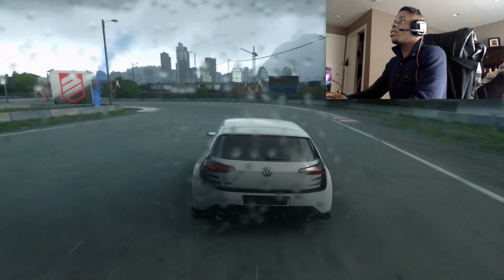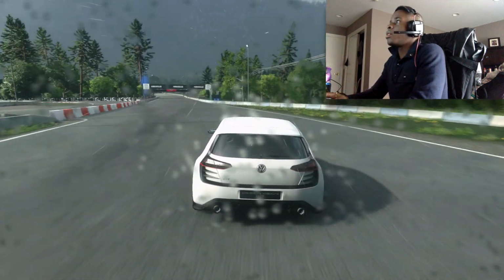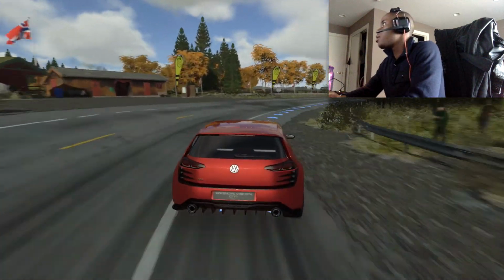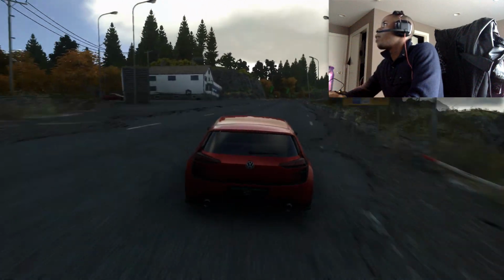Driveclub: Volkswagen GTI Design Vision (Test Drive + Review) [Episode #38]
Before we witnessed the arrival of the sweet Vision Gran Turismo Concepts of the GTI Roadster and the GTI Supersport in Gran Turismo 6, there was the initial high-end benchmark introduced 2 years ago: the GTI Design Vision. Meant to blur the lines between hatchback and supercar, this 503 horsepower Twin-Turbo concept machine is definitely worth a supercar moniker, doing battle against the Merc-AMG GT S, the Continental GT Speed, and others in the Performance Class. So, let's see if this car really has what it takes to take on other 500 horsepower supers.